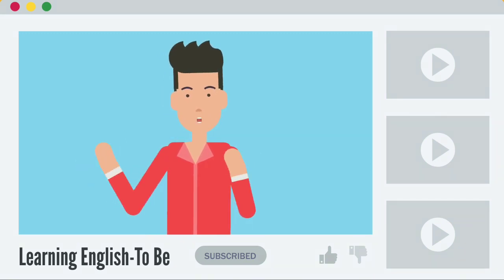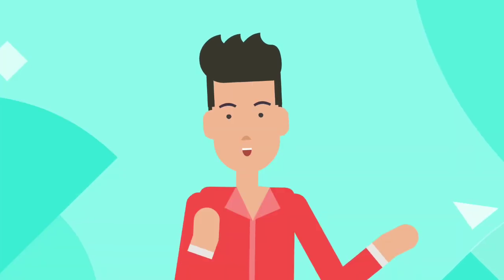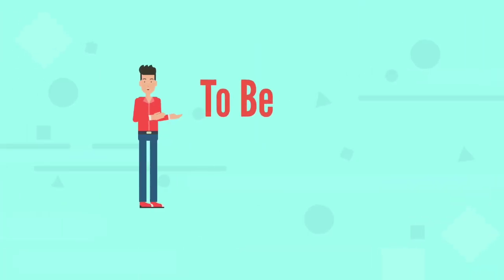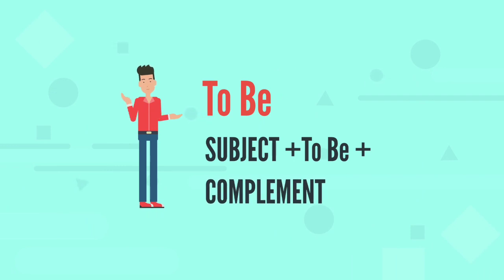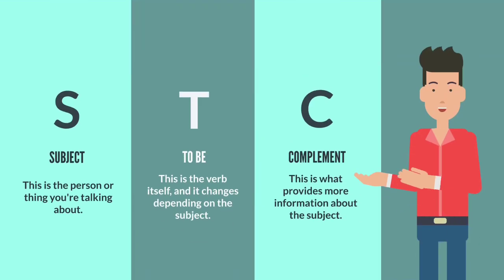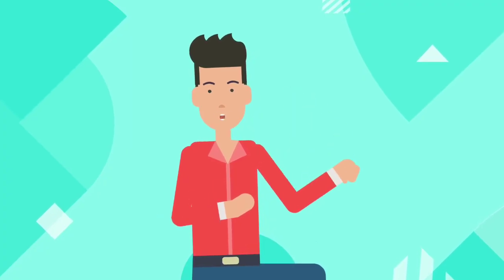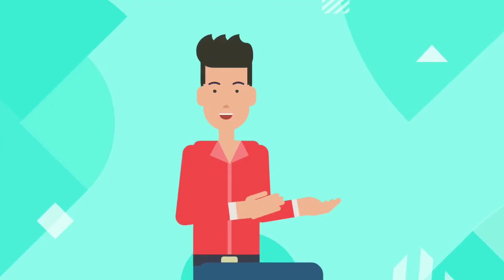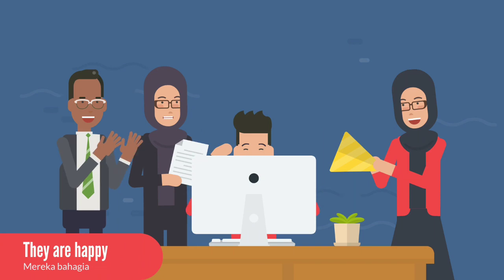Learning English-To Be